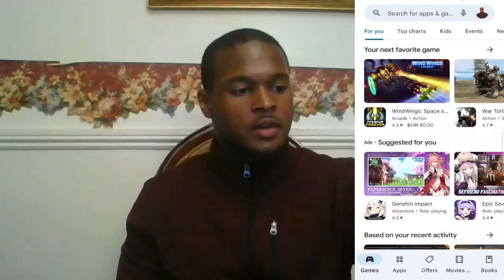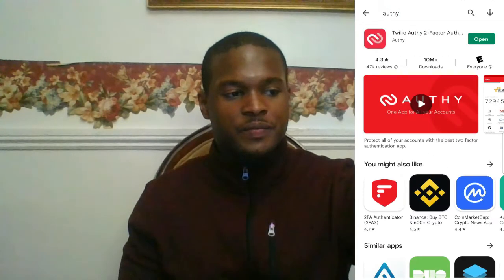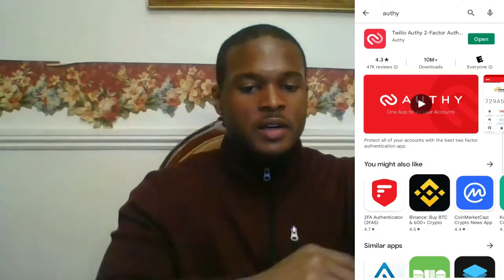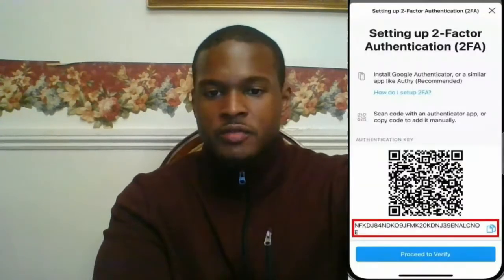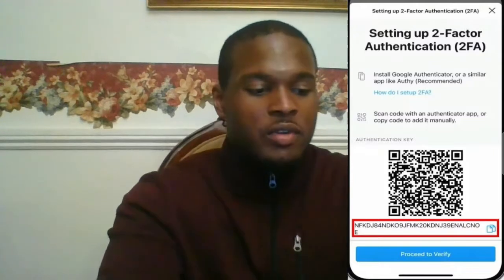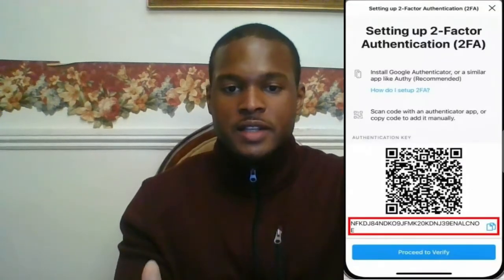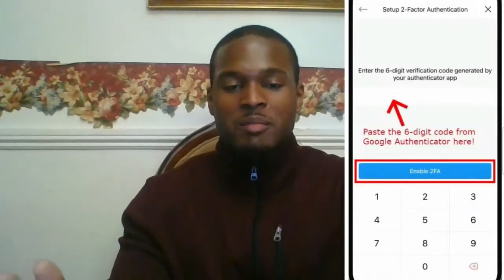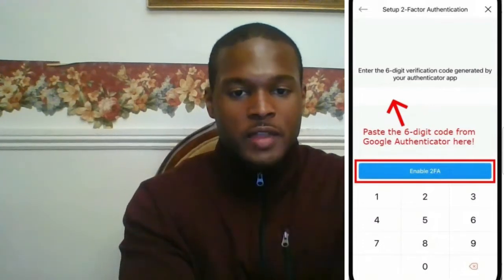Setup Your Crypto.com 2FA in Less Than 5 Minutes!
In this video I talk about how to setup your Crypto.com 2 Factor Authentication step-by-step.
Coinbase, sign up & get $10 in Bitcoin when you trade $100 in any crypto:
Crypto.com, sign up & get $25 USD in Cro when you stake for a ruby card or above
Music & Tags:
T^bi Type Beat - "Tanjiro" (Prod. by Tobi)
➡ Beat Produced By Tobi